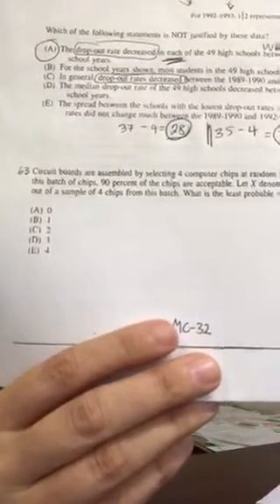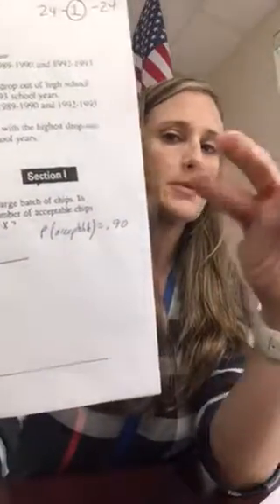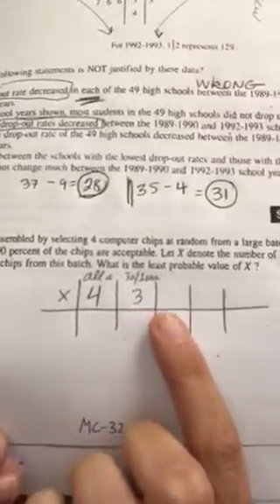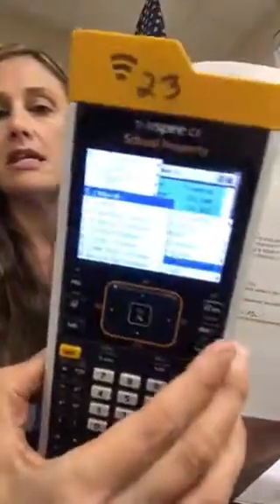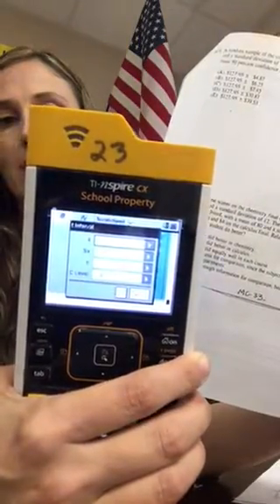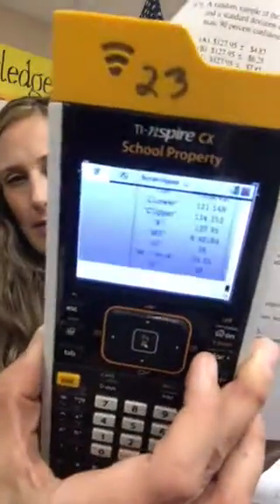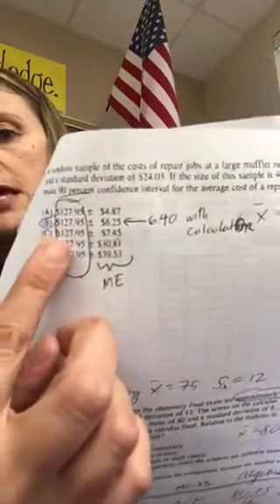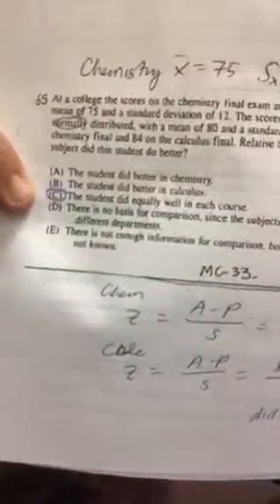AP Stats MC Q63-65